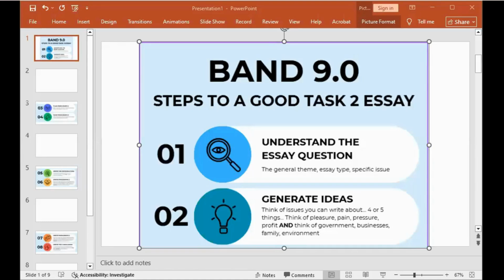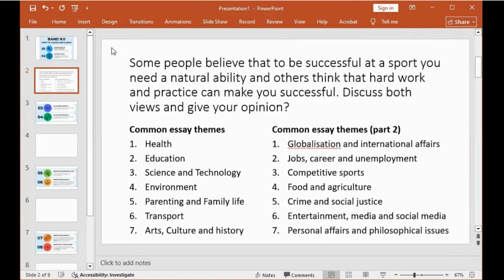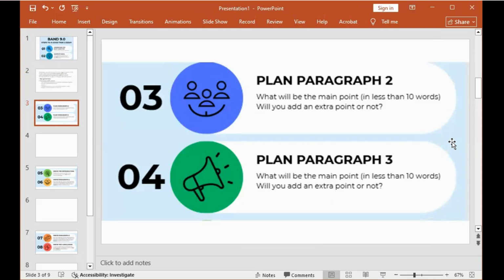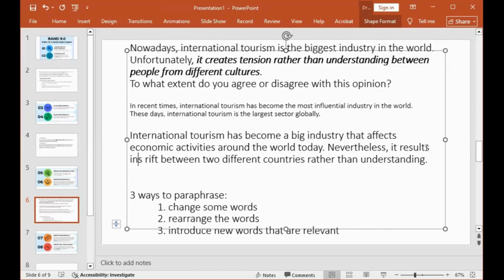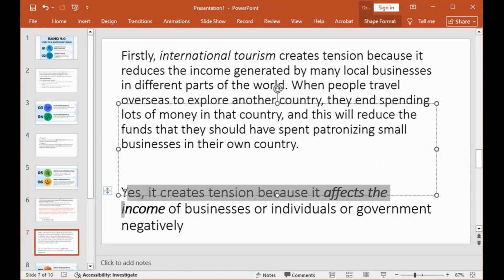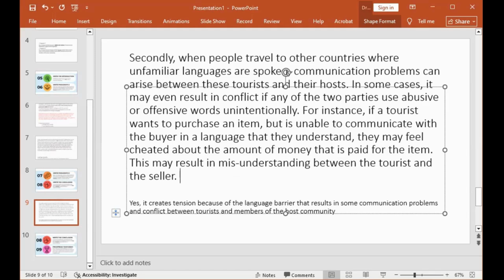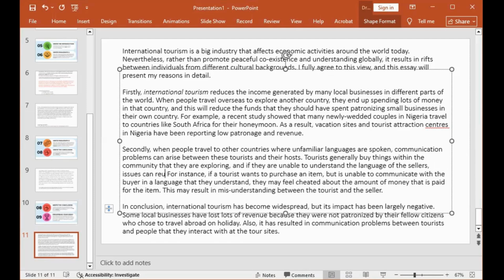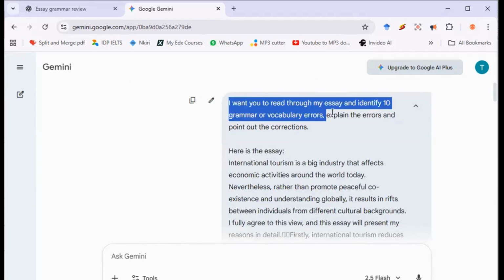9 steps to a good IELTS essay